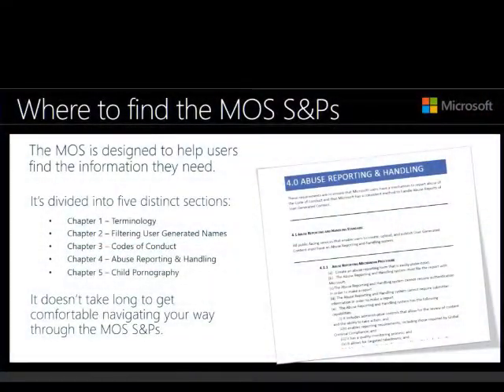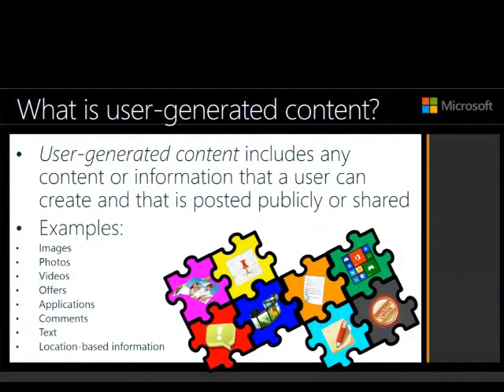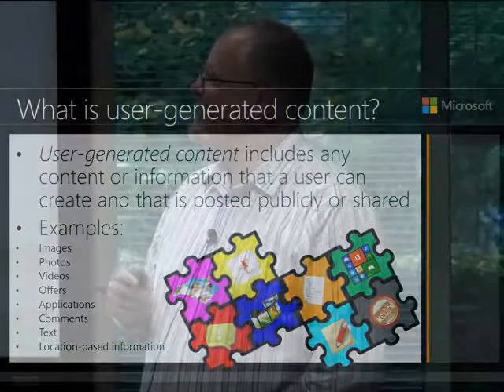Microsoft Online Safety Standards & Procedures Training Intro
In this live and interactive session, we will be using scenarios based on real-world examples to highlight how the new Microsoft Online Safety Standards & Procedures (MOS S&Ps) and your review process can help you quickly and easily uncover applicable Online Safety risks. Together we’ll learn how to resolve them in ways which meet your business team’s needs, while maintaining compliance with the MOS S&Ps.   After taking this course, you’ll come away with:   •         A deeper understanding of the application of the MOS S&Ps •         Best practices for the day-to-day engagement with your teams over online safety-impacting work •         Online Safely terminology •         When it’s best to filter inappropriate content •         What is a Code of Conduct, and when is one necessary •         Providing abuse reporting capability, and how the reports should be handled •         Managing the risks associate with child pornography